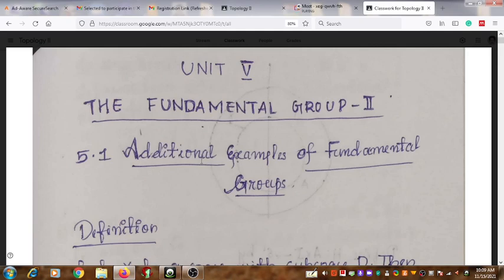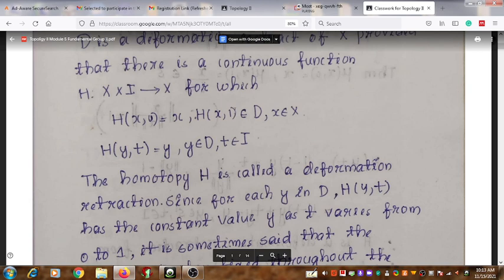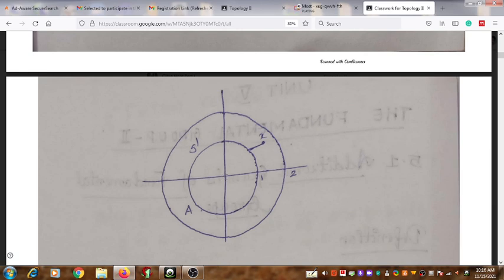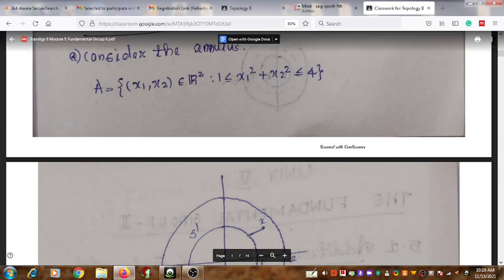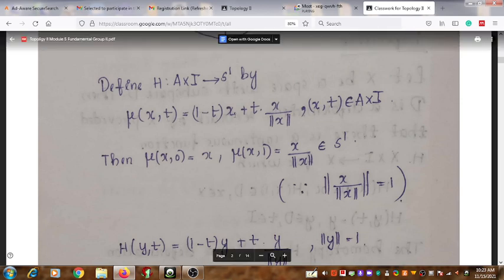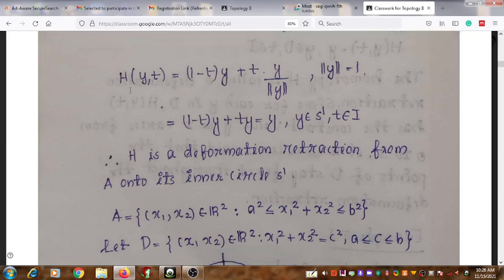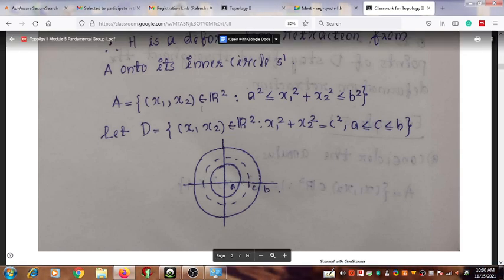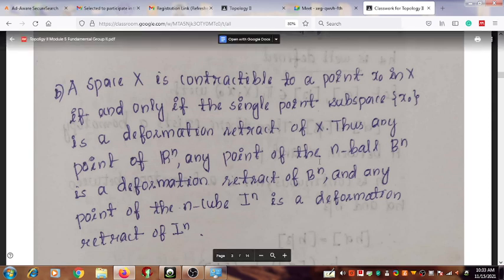Topology II Deformation Retract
Kerala University M SC Mathematics